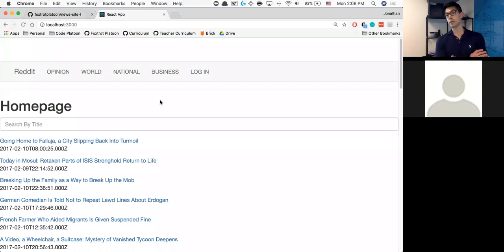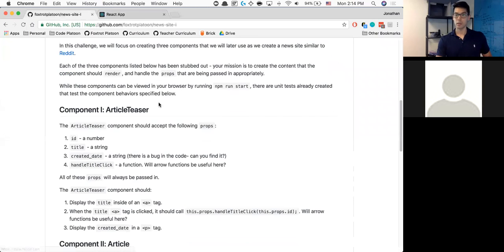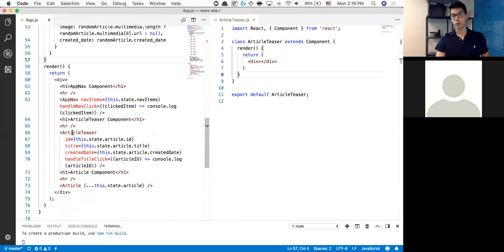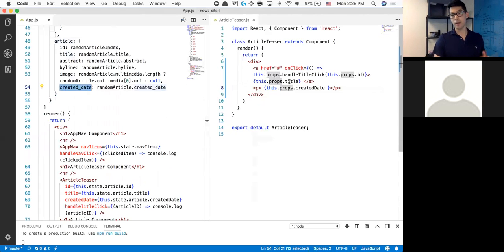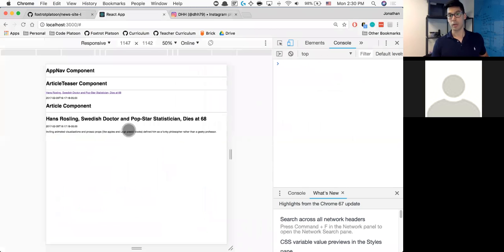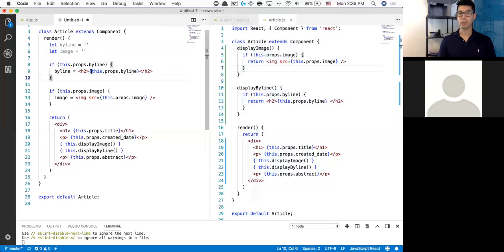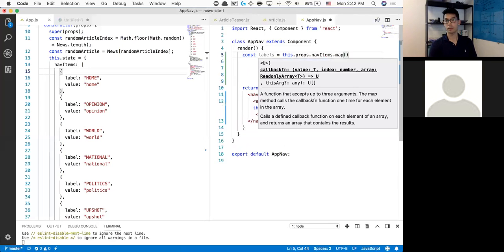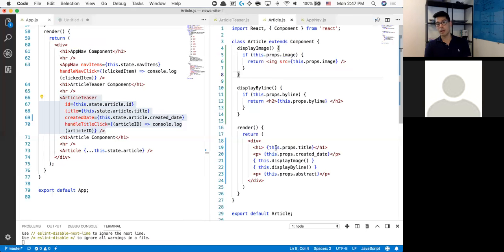W11D1: Passing and Receiving Props (1 of 1)